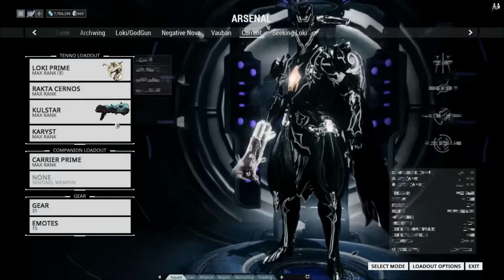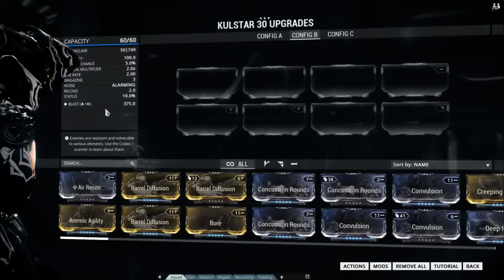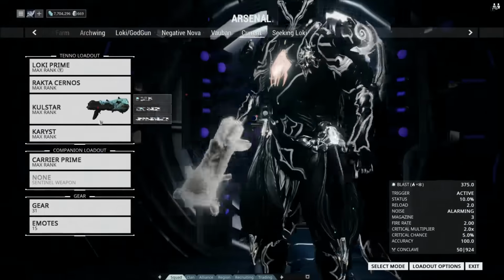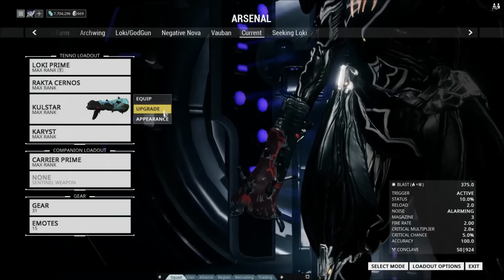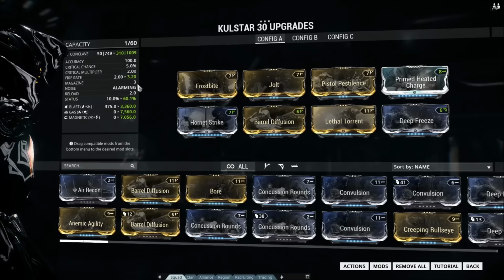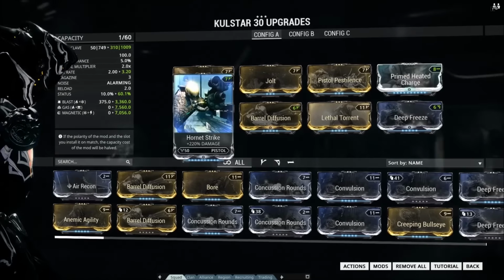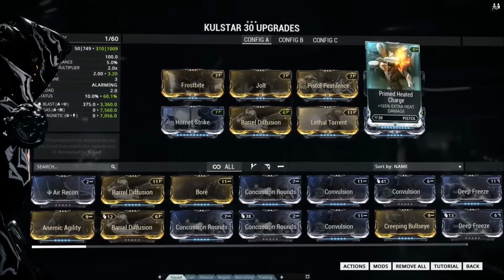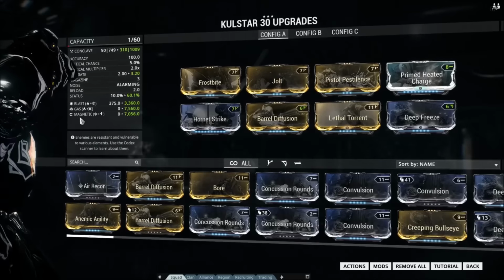Kulstar - Building the Best (Warframe)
Torpedoes away! Wait, what game am I playing?